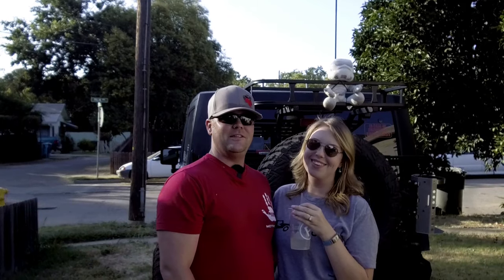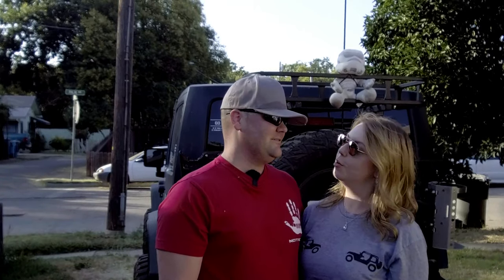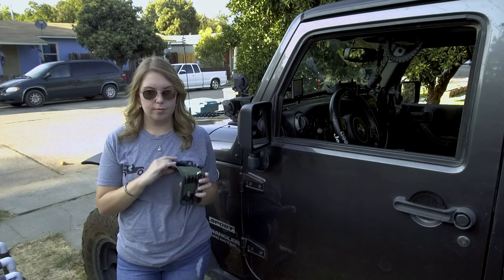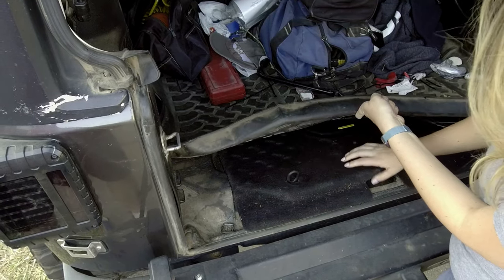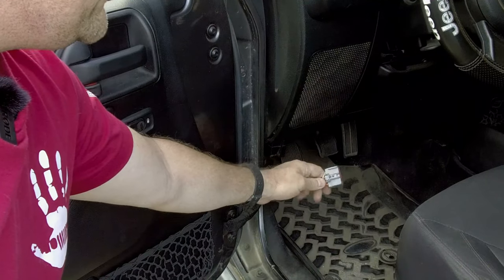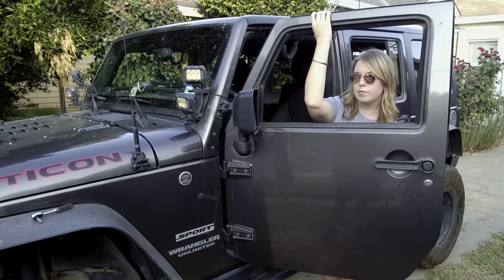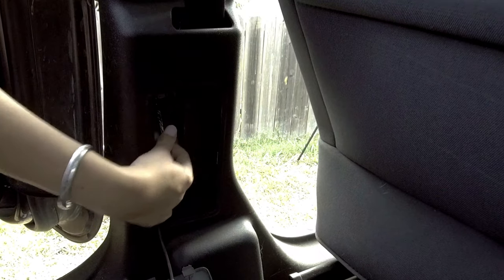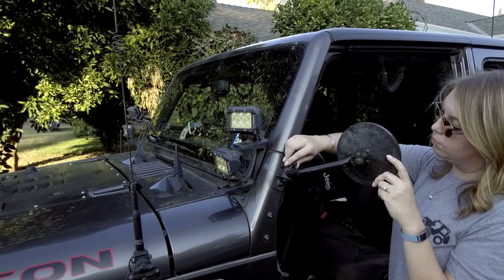Jeep Wrangler Door Removal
Do you want to remove the doors on your Jeep Wrangler? Of course you do! If you just got a Jeep and are looking to remove your doors then this is the video for you. Jeep Wrangler door removal is very easy and straight forward. Just remove the screws, disconnect the wire harnesses and door straps, then lift the doors out of the hinges and you are now doorless.